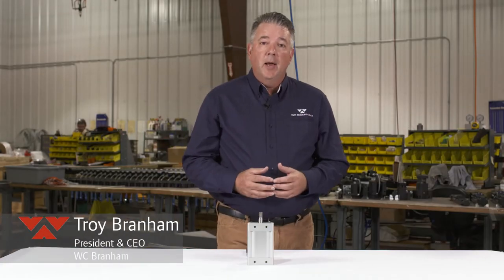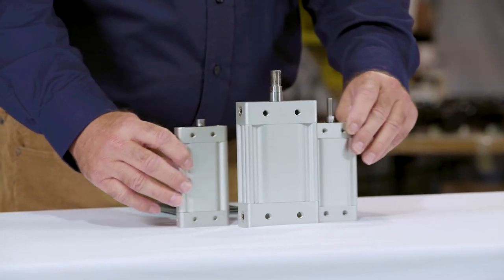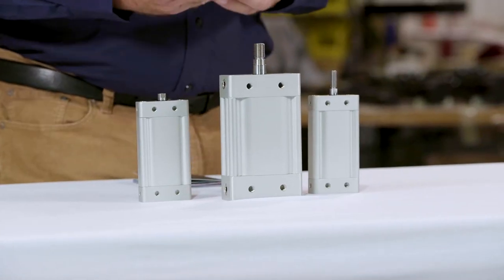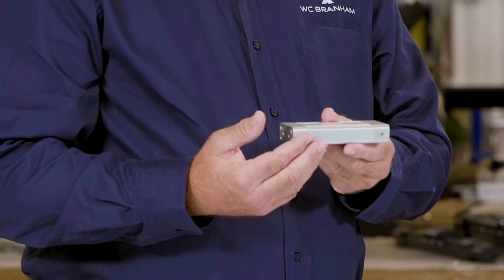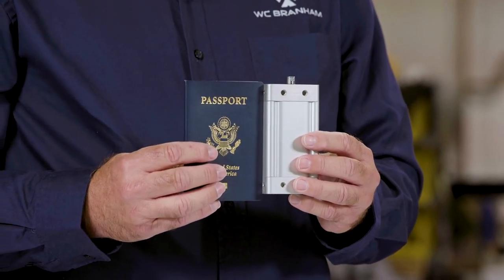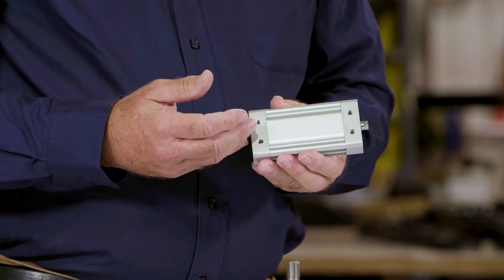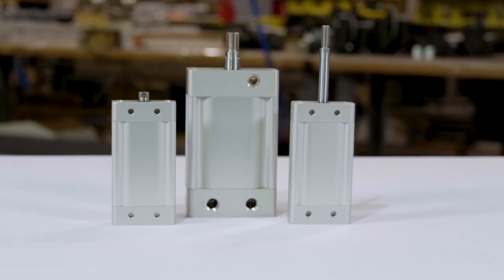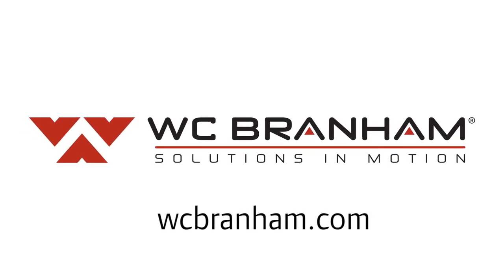Pneumatic Actuator: Intro to OVLPRO's New Compact Cylinder Size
If you need push/pull pneumatic automation in a tight space, take a look at the new OVLPROTM Low Profile Cylinders from W.C. Branham.

OVLPRO cylinders are compact, lightweight and repairable. They are pre-lubricated for high duty cycles, and the new OVP25 series may be just what you're missing.